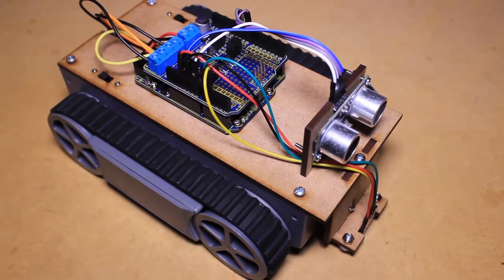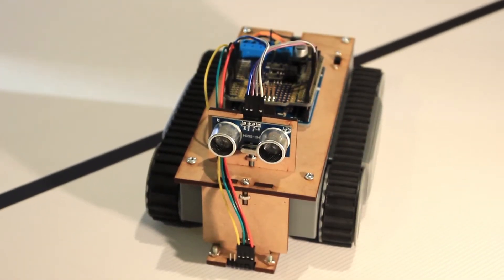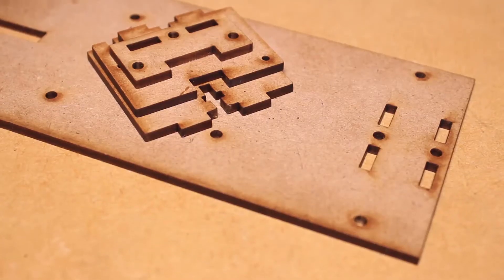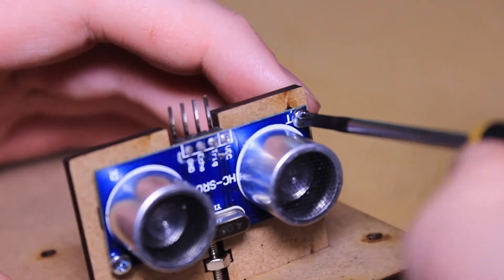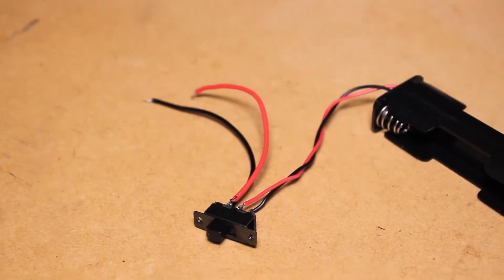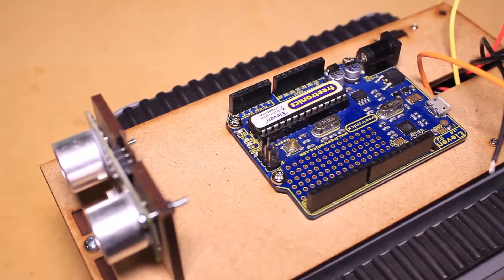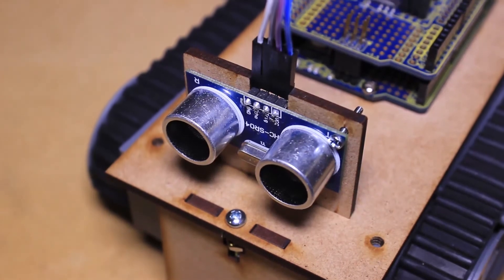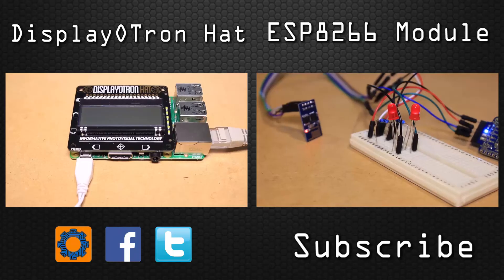Freetronics - Arduino Tank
In this video I'll be showing you how to make an Arduino controlled Tank.